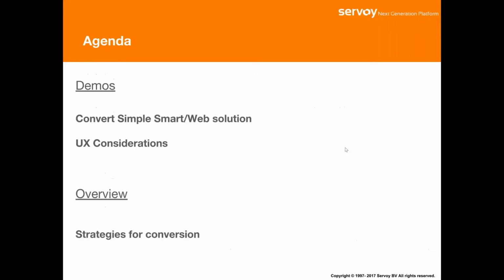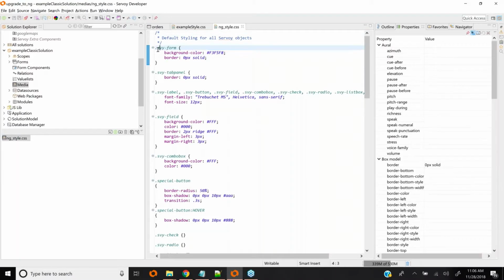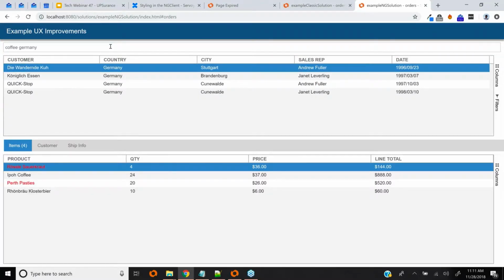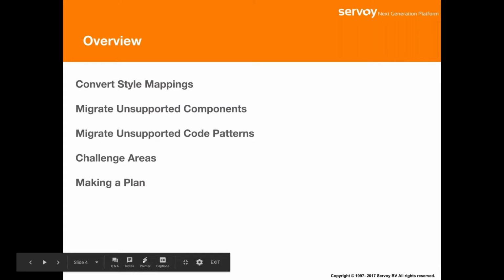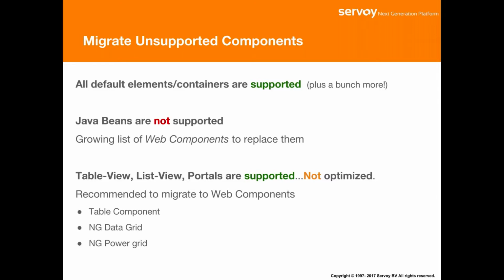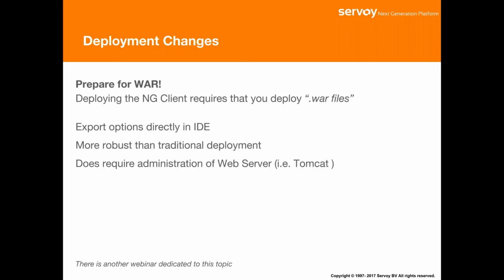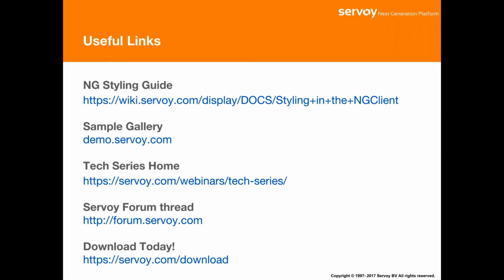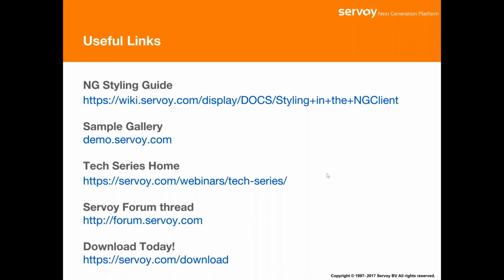Upgrading to Servoy NG Client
Servoy NG Client allows you to create great looking HTML5 apps. In this webinar we discuss best practices of moving classic web-client applications over with less effort.